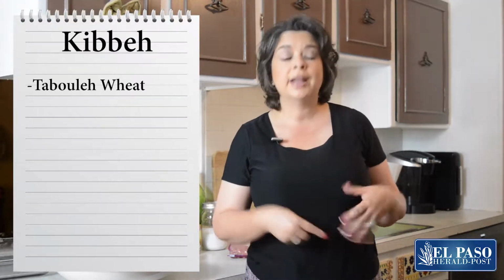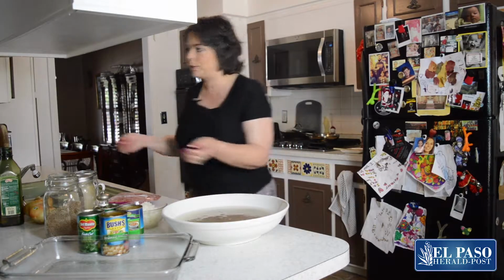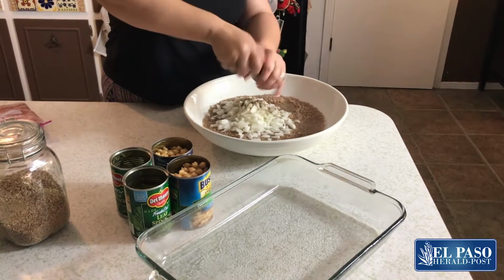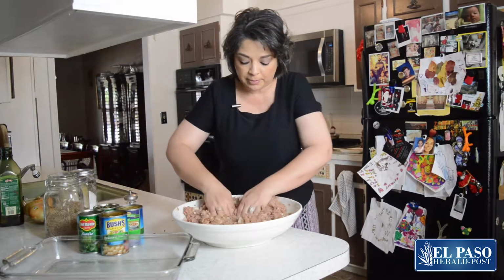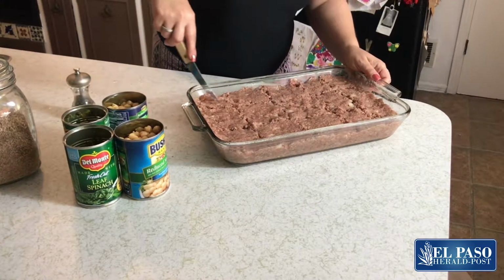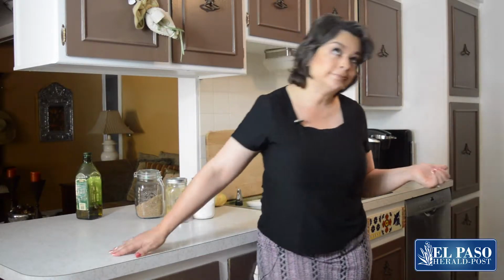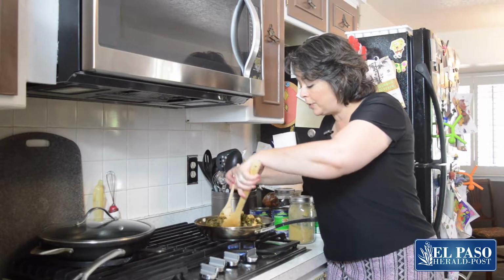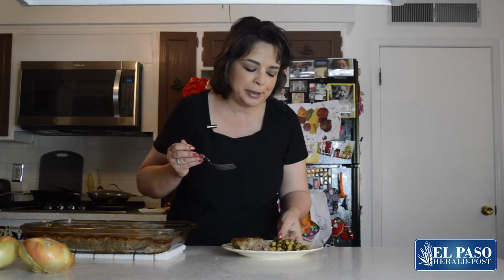Just Like That with Patricia Martinez: Ep 13 Kibbeh for All!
Hey Kibbeh! Patricia takes you on an international dinner trip with Lebanese 'meatloaf' along with Spinach & Garbanzo Beans.